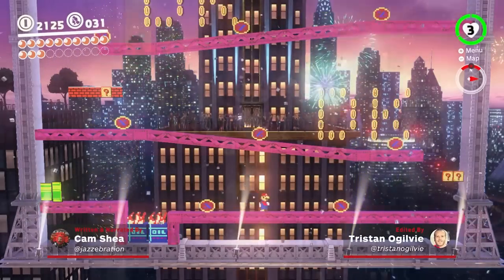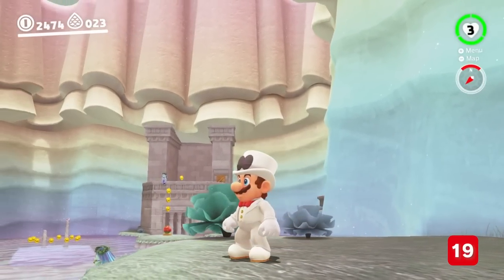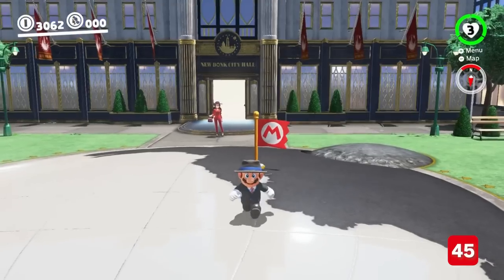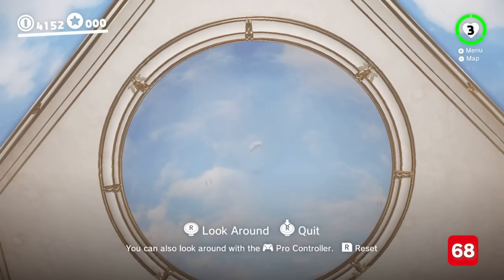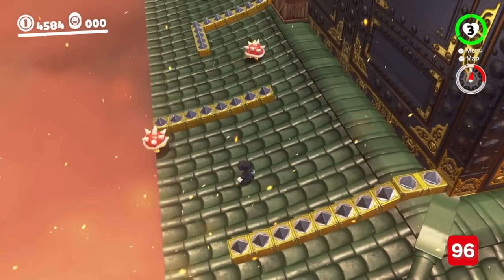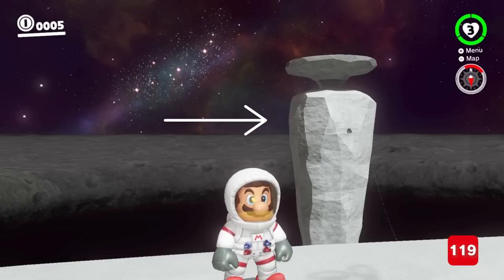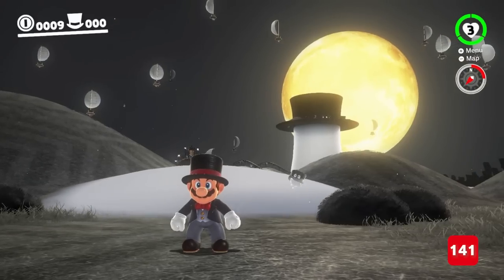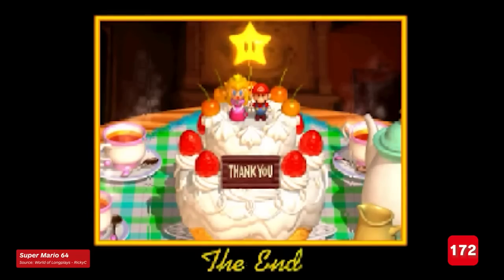172 Tiny Things That Make Super Mario Odyssey a Game for the Ages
Five years on from release and Super Mario Odyssey has truly stood the test of time. It boasts an innovative central hook, boundary-pushing art direction and worlds that reward player curiosity. It's also packed with tiny but brilliant details, including countless references to Mario’s back catalogue and Nintendo’s heritage. Here are 172 of our favourites.